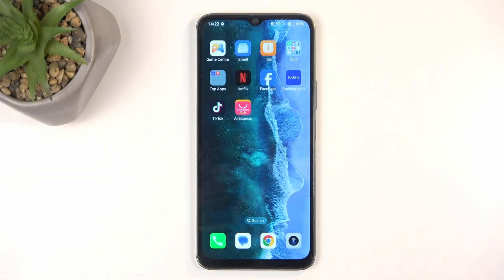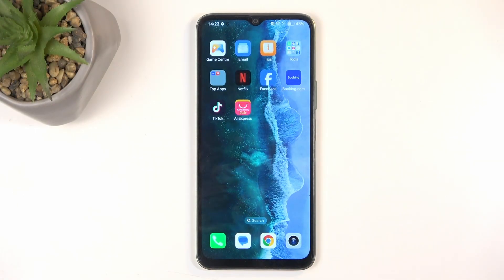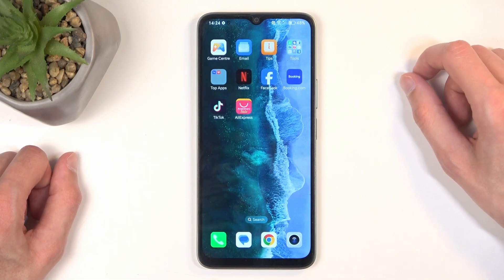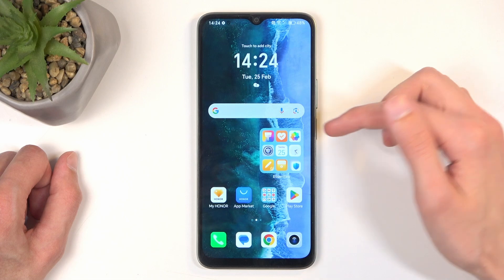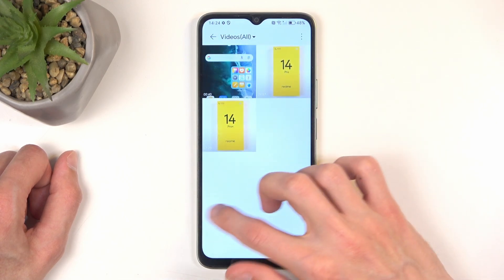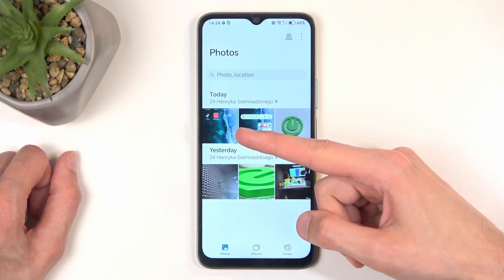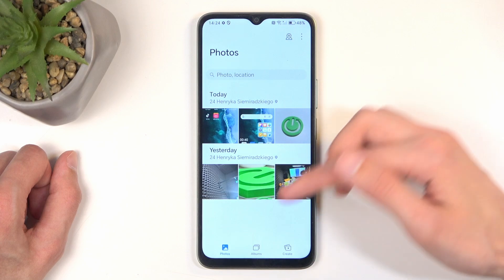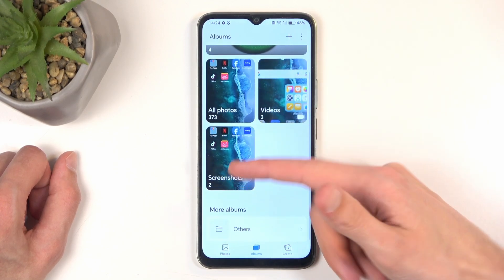How to Take a Screenshot on Honor X6B – Capture Your Screen Easily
If you’re wondering how to take a screenshot on Honor X6B, then here we are coming to show you! In the above tutorial, we will guide you through the steps to capture your screen, whether it’s for saving important information or sharing content. So let’s follow all the shown steps and successfully take a screenshot on Honor X6B!

How to capture a screenshot on Honor X6B? How to take a screen grab on Honor X6B? How to snap a screenshot on Honor X6B? How to save a screenshot on Honor X6B?